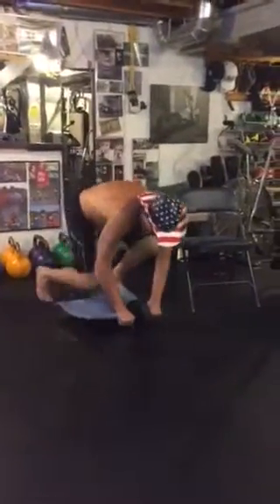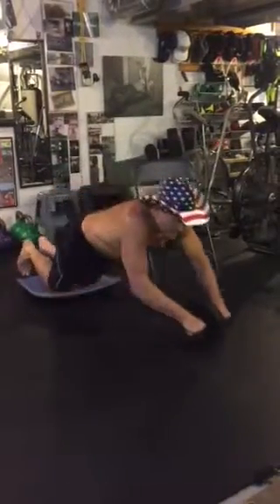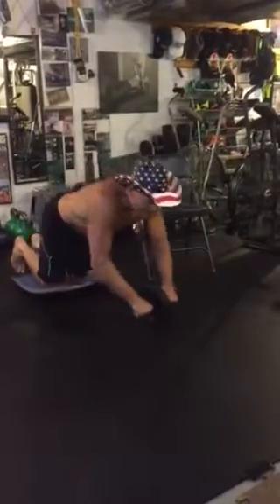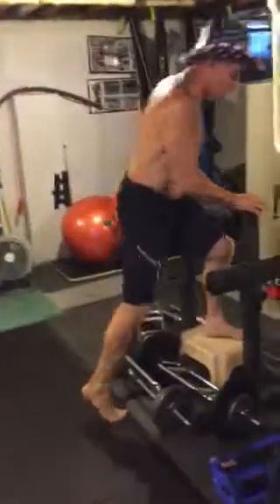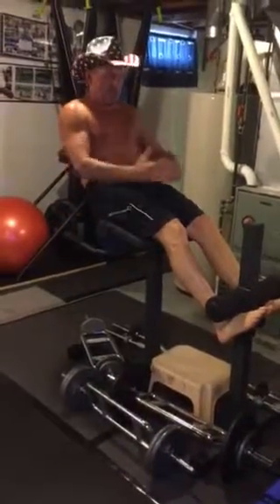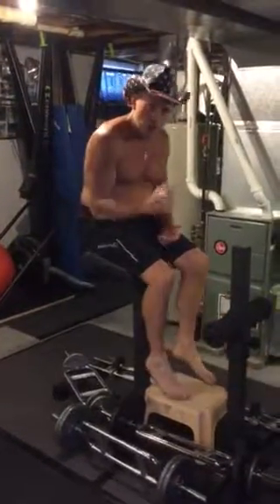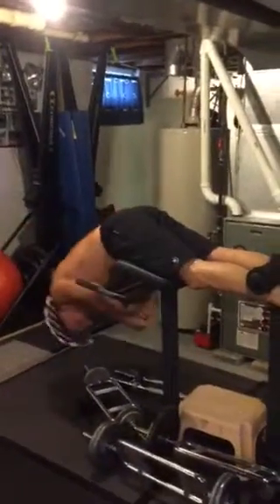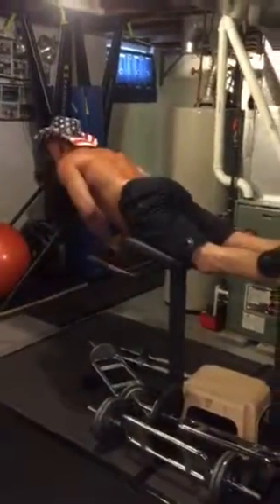Very basic core Forge Style